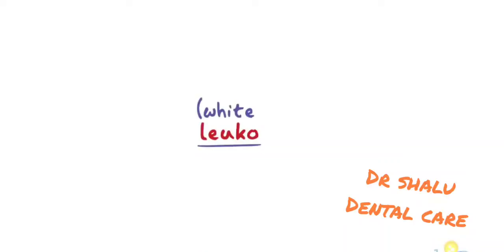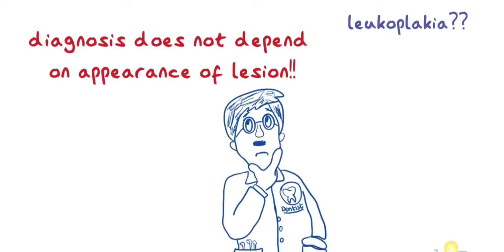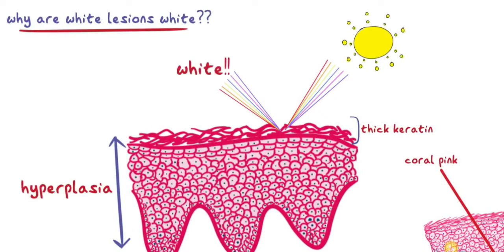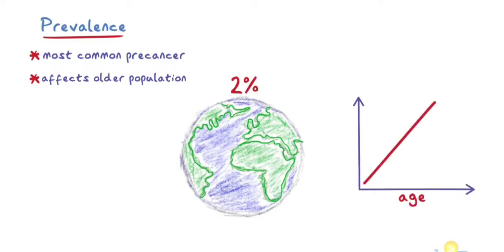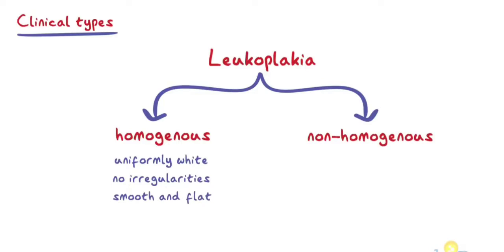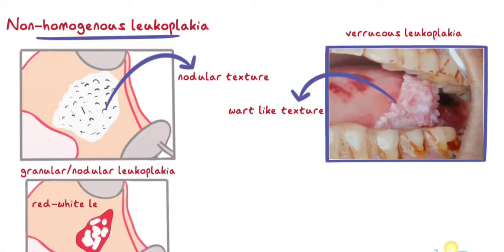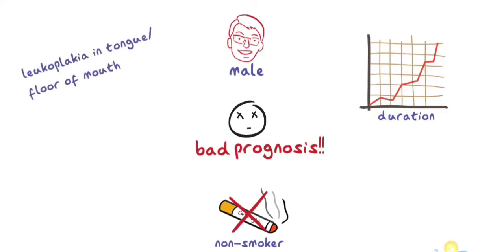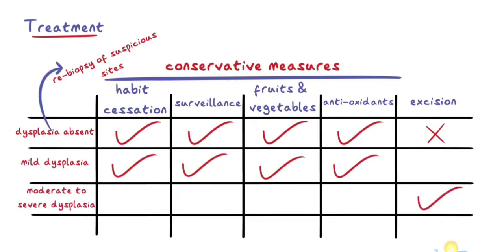leukoplakia- etiology, prevalence, clinical features and treatment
Leukoplakia is a condition in which one or more white patches or spots (lesions) forms inside the mouth.

Leukoplakia is different from other causes of white patches such as thrush or lichen planus because it can eventually develop into oral cancer. Within 15 years, about 3% to 17.5% of people with leukoplakia will develop squamous cell carcinoma, a common type of skin cancer.